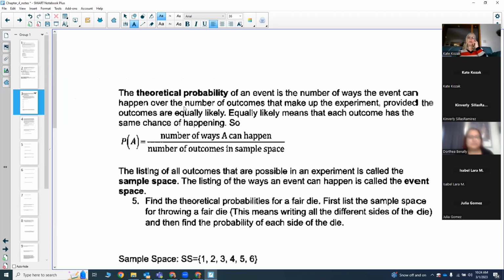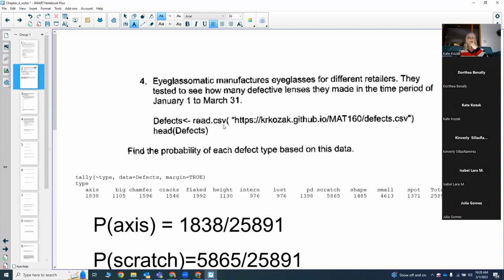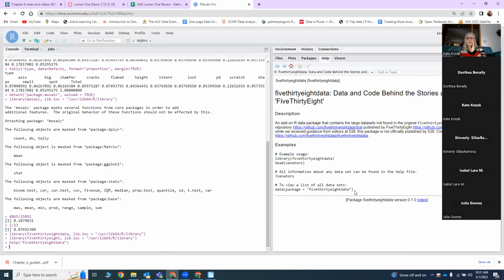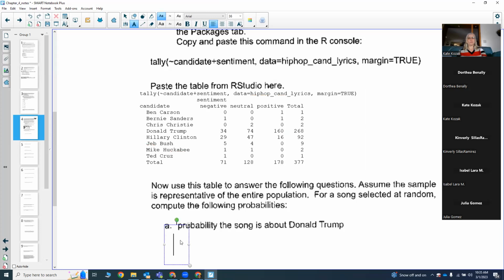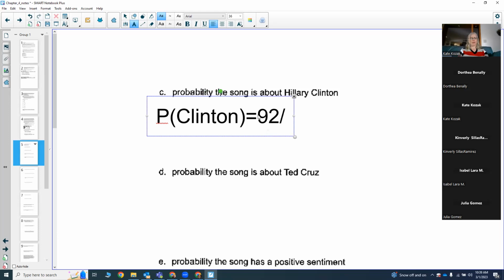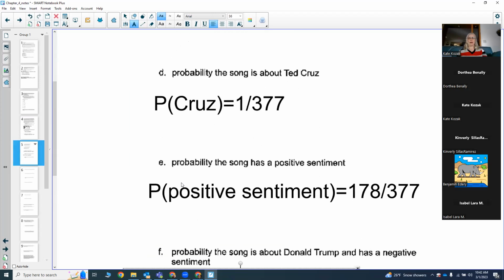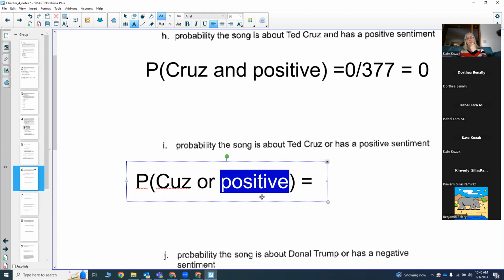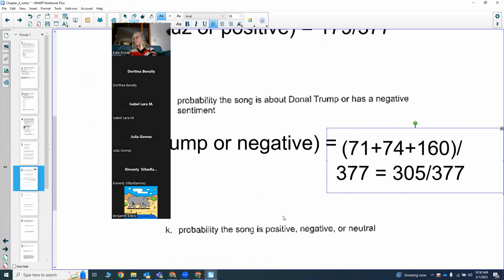Probability part 2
This video explains how to find theoretical probabilities and experimental probabilities in more detail. Included in this is and and or statements.